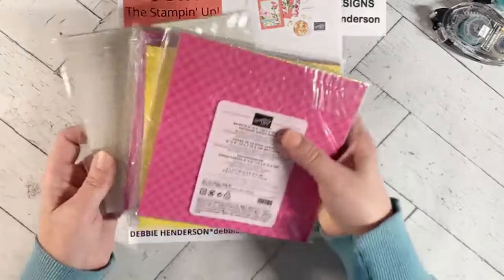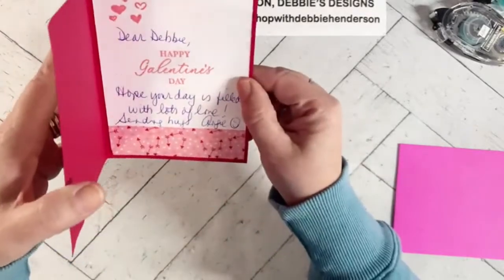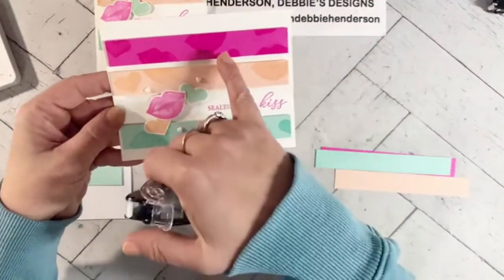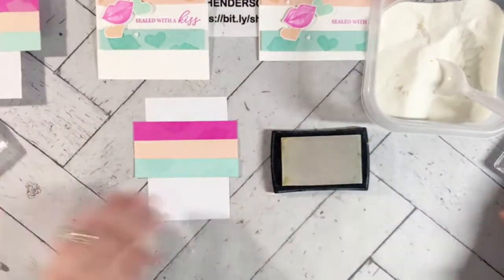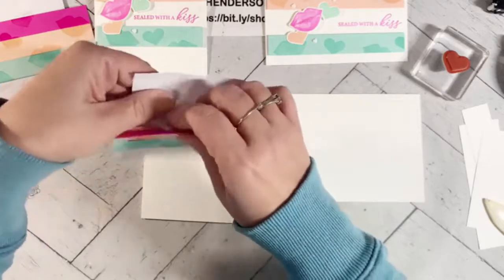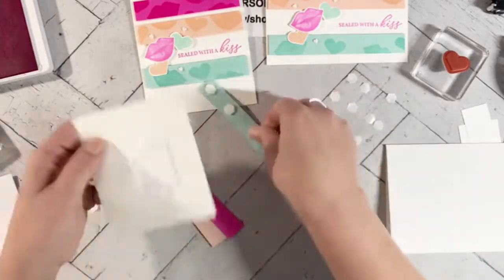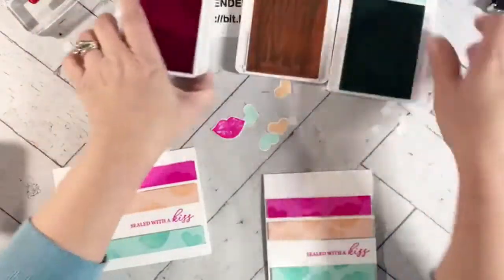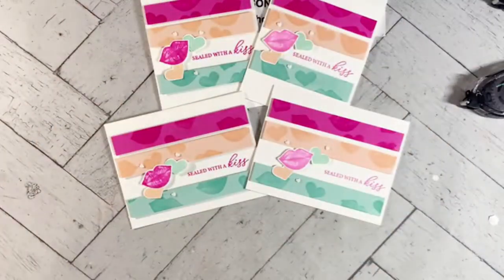Watermark Embossing with Hearts & Kisses